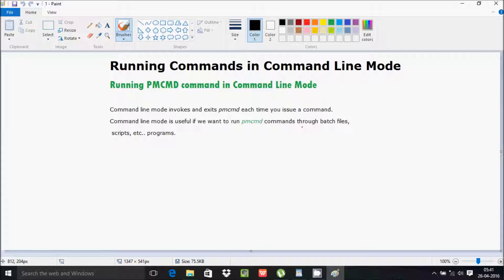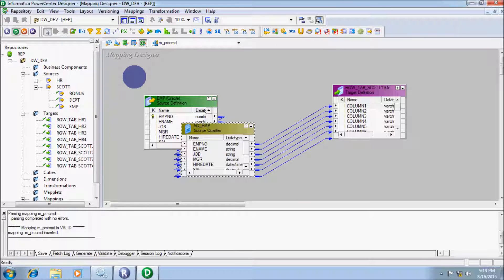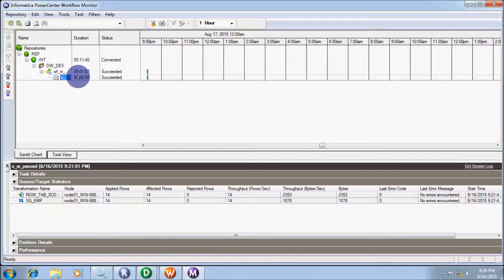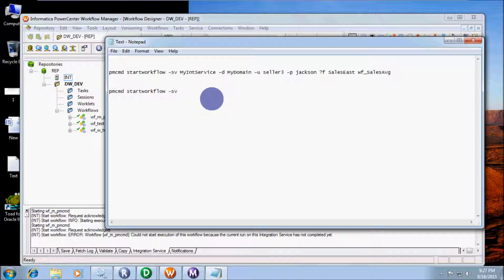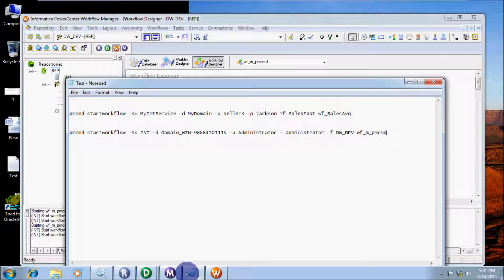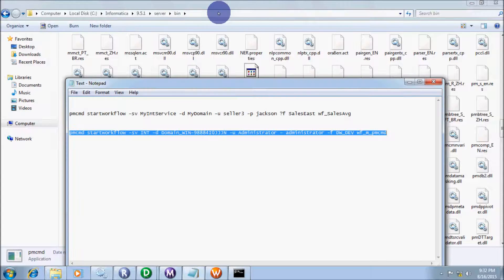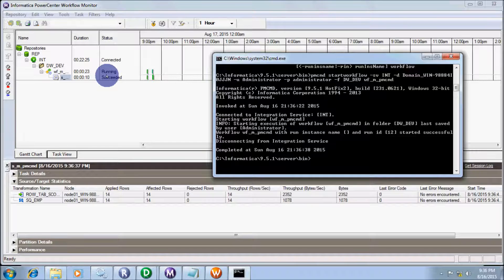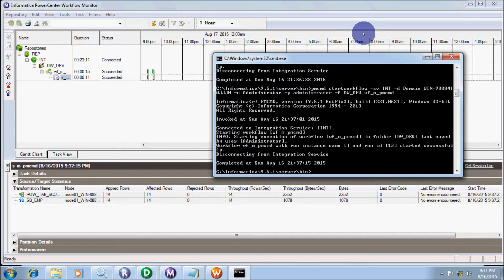Running PMCMD Command in Command Line Mode | Informatica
PMCMD Means Power Mart Command ,use to perform the tasks for informatica. use of PMCMD Command
1. Scheduling the workflow
2.Start workflow
3.Stop workflow
4.Start workflow from a task etc..